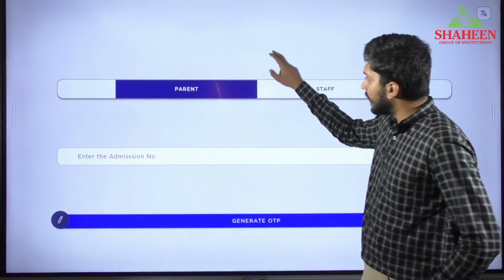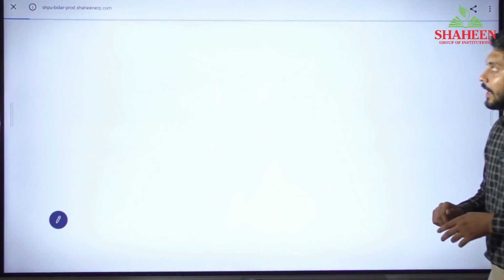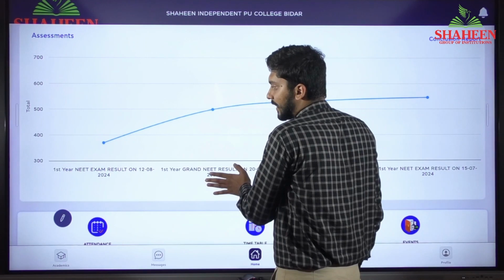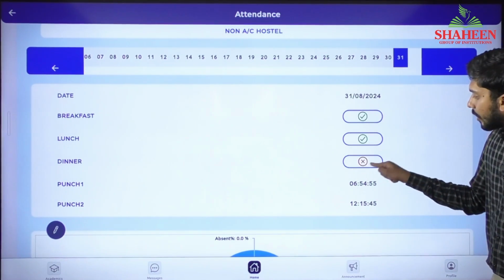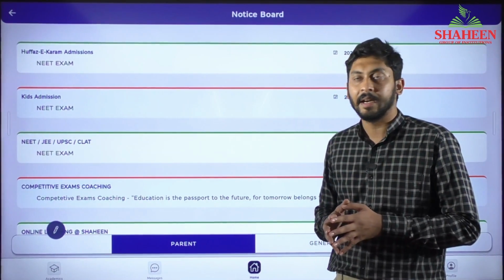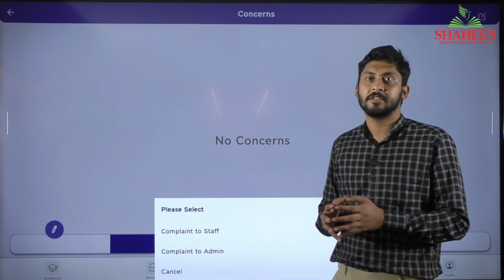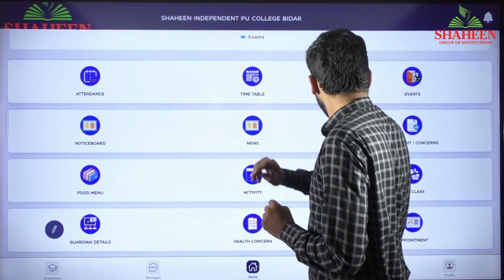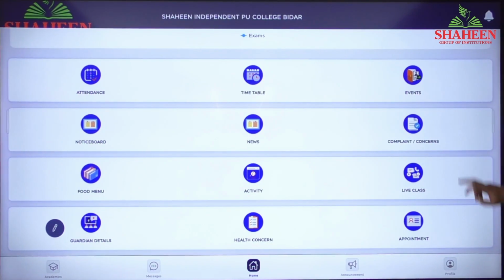Shaheen ERP App: Transforming Parent-Teacher Communication | Application Launching Ceremony.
Discover the new Shaheen ERP app, designed exclusively for parents to track their child's academic progress, fee status, health updates, and more. Watch our launch video to see how this innovative tool will enhance your involvement in your child’s education. Learn how to navigate and utilize the app effectively.